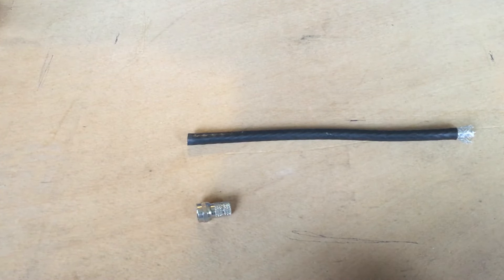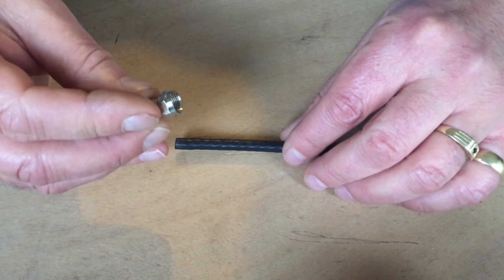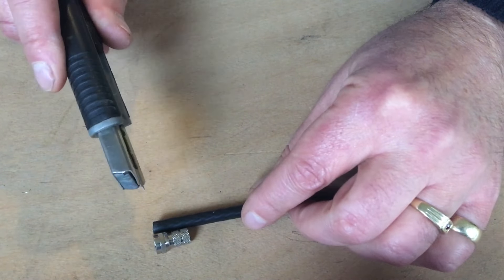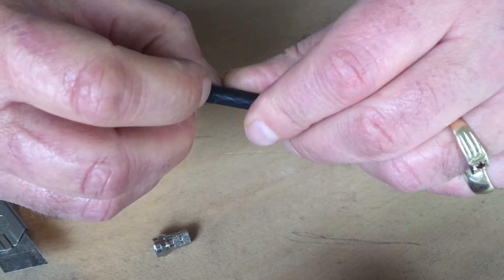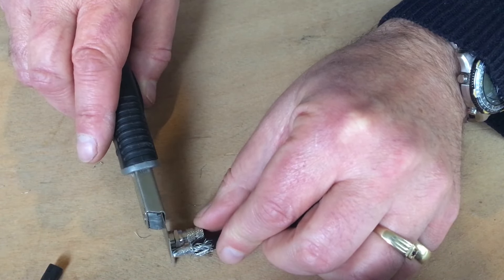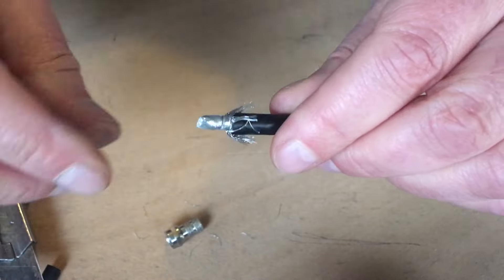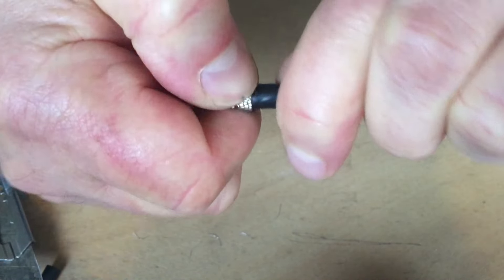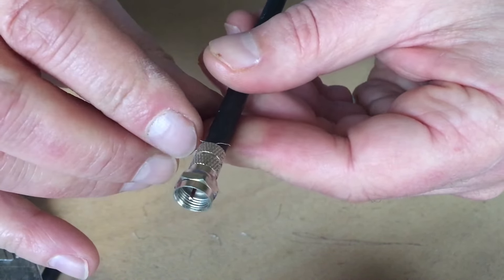How to fit an F connector to a coax cable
This video shows you how to easily prepare and fit an F connector to a coax cable.
F connectors are used in Satellite, TV, Broadband, etc.
Following this guide, you can install or even extend your cable yourself.

Using a blade or box knife can be dangerous. Please be safe.